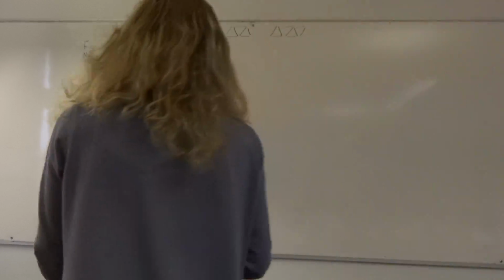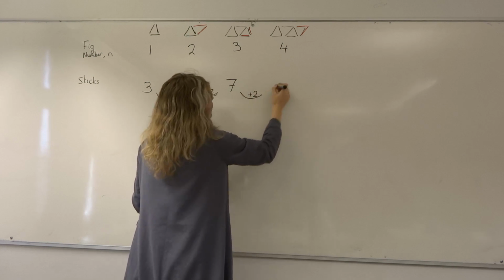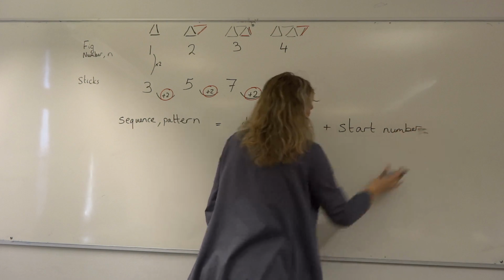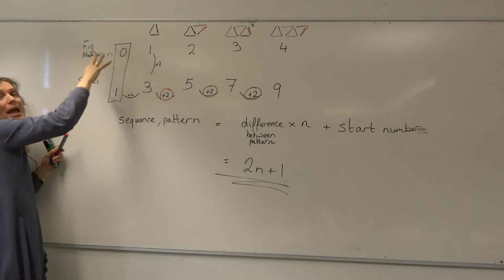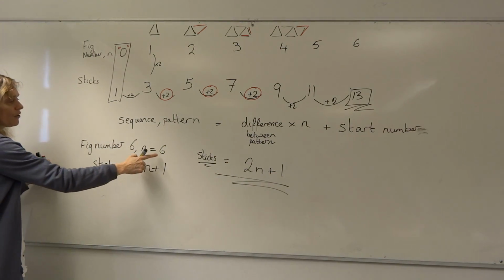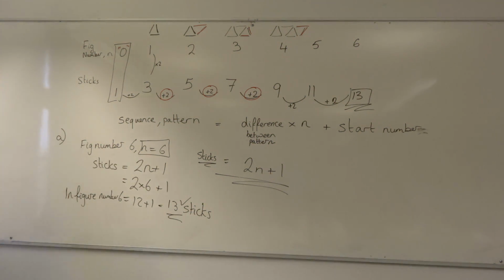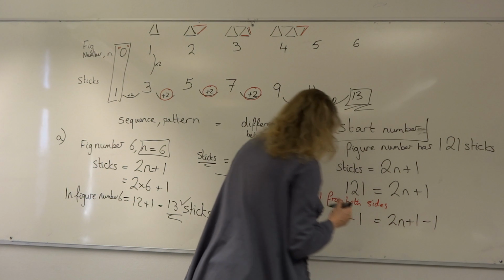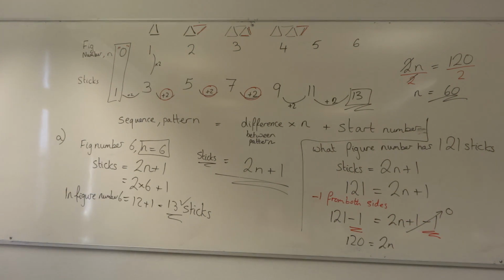How to work out the equation for a series of numbers, Figure n